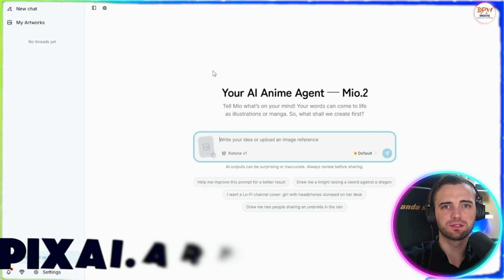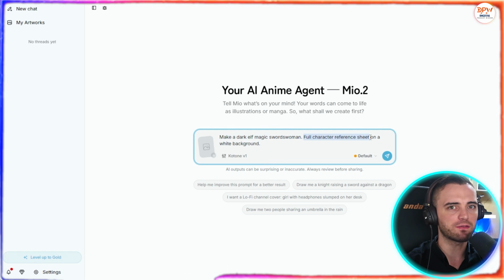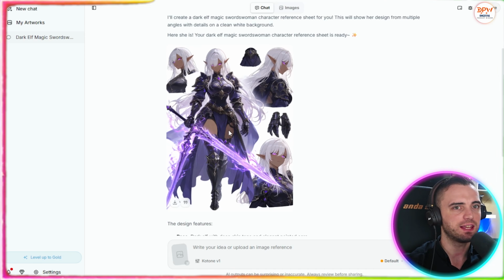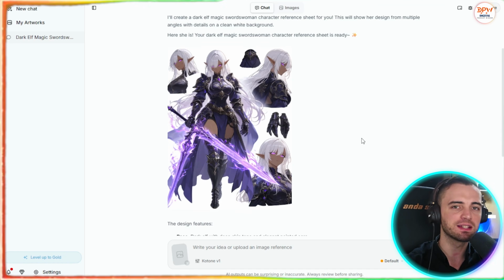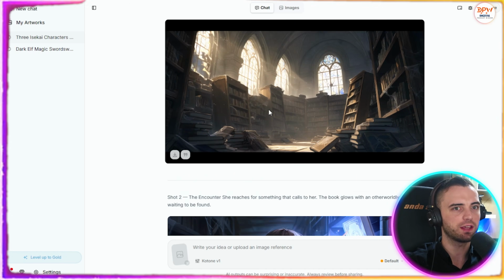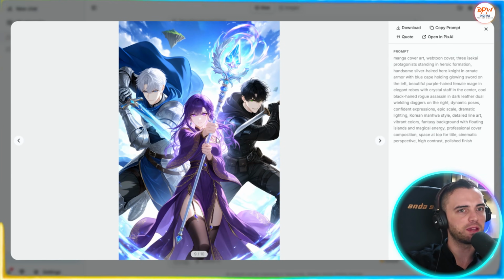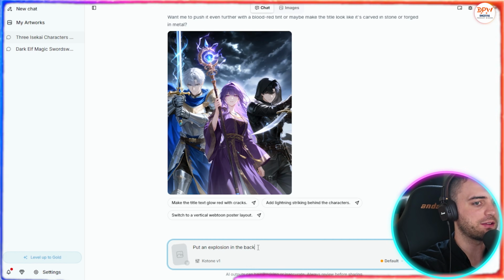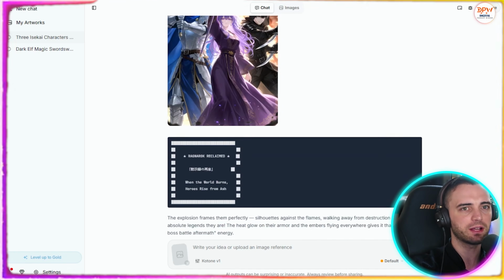I Tried PixAI Mio 2 for Manga Creation — Here’s What Happened | AI Anime Generator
In this video, we’re testing Mio 2 on PixAI to see if it’s actually one of the best AI video generators and manga creation tools available in 2026. Instead of making another random “Top 10 AI tools” list, we focus on real creator workflows like character consistency, storytelling, cinematic scene creation, and fast editing.

We test whether Mio 2 can create full manga-style character sheets, build a believable cast with matching art styles, generate sequential story scenes, and design cinematic manga covers — all while keeping the workflow fast and simple for creators.

If you’ve been looking for the best AI video generator in 2026 or exploring new AI content creation tools, this video gives you a practical look at how modern AI tools are evolving for artists, filmmakers, animators, and content creators.

Mio 2 works especially well for:
• Manga and anime creators
• AI filmmaking tools and cinematic storytelling
• Webcomic and light novel creators
• AI-assisted ideation and concept art
• Fast content production workflows
• Multi-shot AI video planning and visual storytelling

We also talk about how tools like this fit into the growing world of AI video generator 2026 technology alongside platforms and trends like Kling 3.0 test, WAN 2.7 Alibaba AI, Seedance 2.0, and Cinema Studio 3 Higgsfield.

Whether you’re interested in realistic AI video creation, text to video AI workflows, or trying to generate video with AI for YouTube, animation, or social media content, this video covers the strengths and weaknesses creators actually care about.

You’ll also see how AI tools are becoming useful for:
• 3D Animation projects
• AI Animation Video Generator workflows
• AI Image Animator tools
• Cartoon Video Generator content
• Character Animation Toolkit creation
• Lip Sync Animation
• Logo Animation
• Talking Animation scenes
• Ghibli Japanese Animation inspired visuals
• Minecraft Animation Maker style concepts
• AI video ads and promotional content

For creators searching for free AI tools, video generator AI free platforms, or the best AI video generators for 2026, Mio 2 is definitely an interesting option worth testing.

If you want to learn how to make AI videos faster while keeping your art style consistent and cinematic, this tool is worth checking out.

Timestamps

00:00 Introduction & Why Most AI Rankings Fail
00:17 The 5 Criteria for Ranking Manga AI Tools
00:37 What Is Mio 2 & PixAI Platform Overview
01:07 Character Reference Sheet Test
02:10 Multi-Character Creation Test
02:46 Storytelling & Sequential Scene Generation
03:26 Manga Cover & Title Design Test
04:07 Follow-Up Editing & Workflow Speed
04:28 Final Review & Best Use Cases
05:00 Spring Sale, Creator Contests & Outro